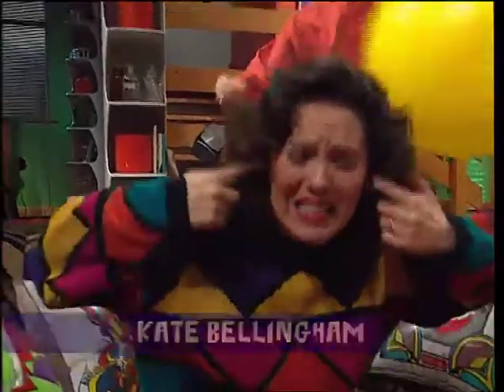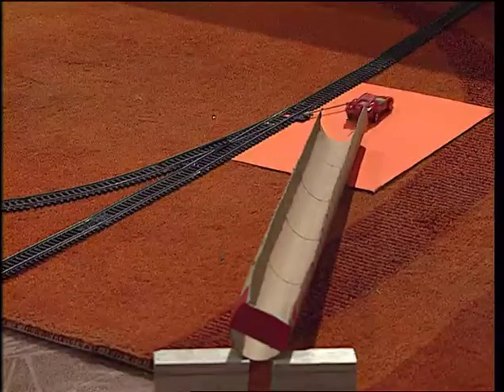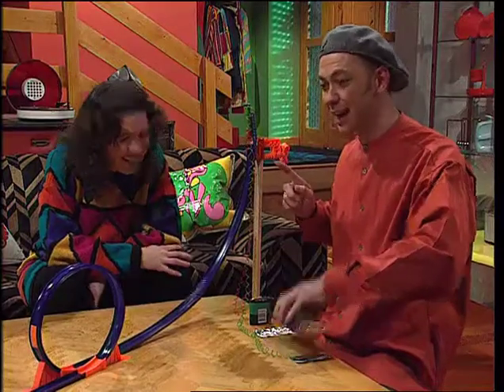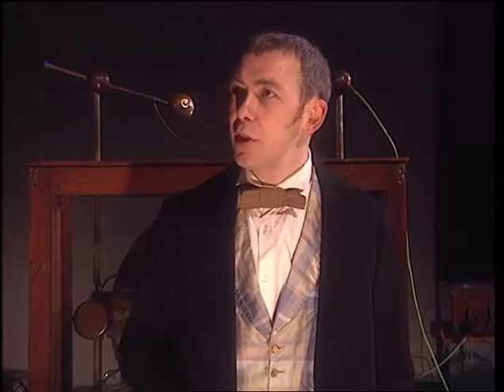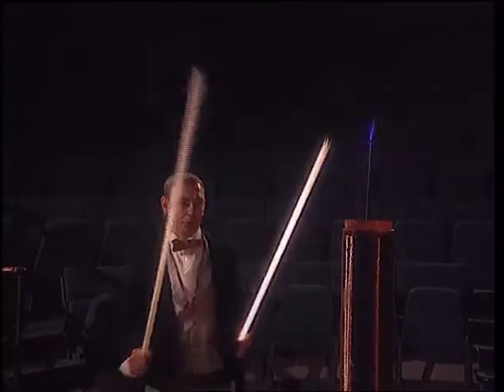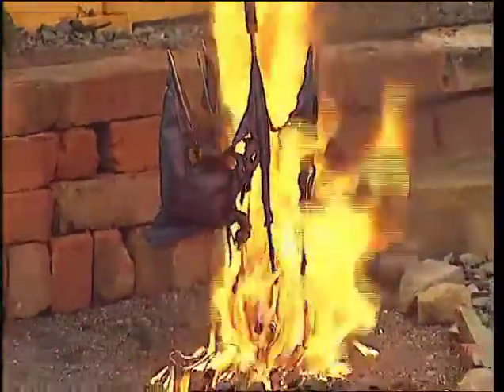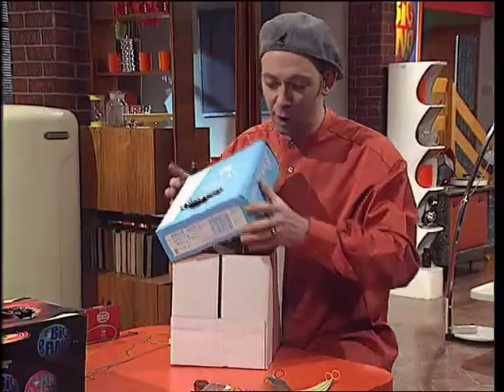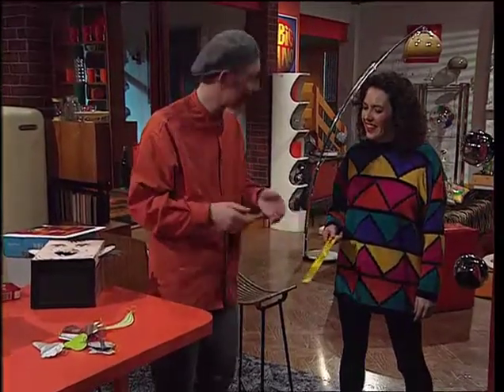Big Bang (Series 1) Sparks and Bangs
Gareth finds out about electricity. Kate looks at film and TV special effects.

Contributors
Presenters-GARETH JONES/KATE BELLINGHAM

First Transmission
13 May 1996